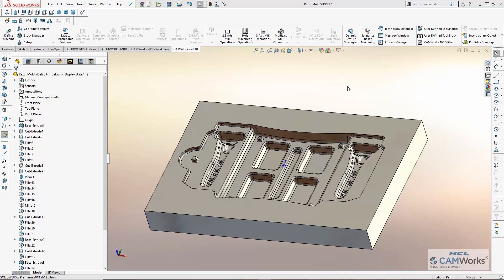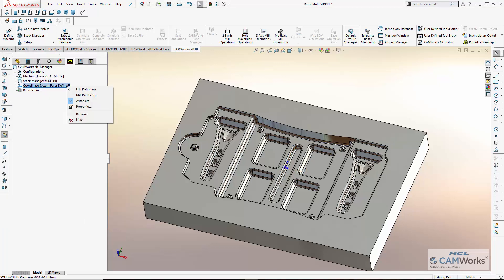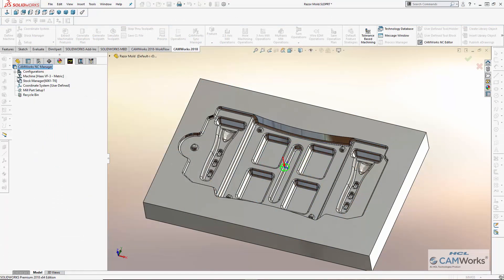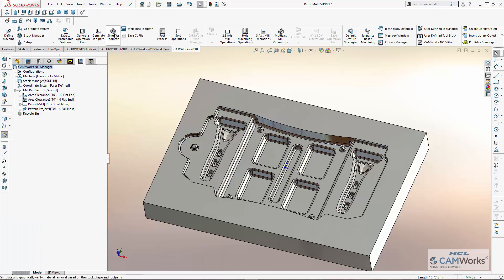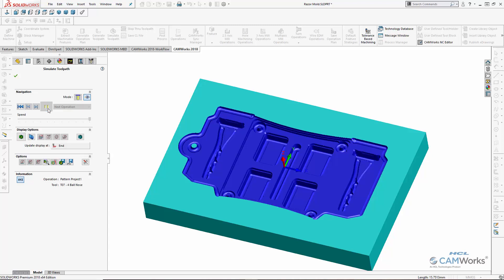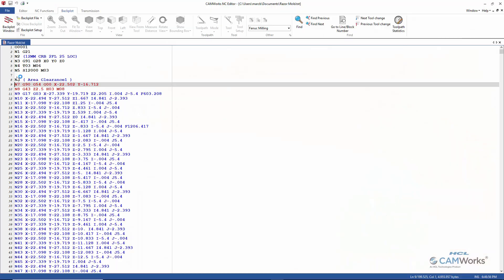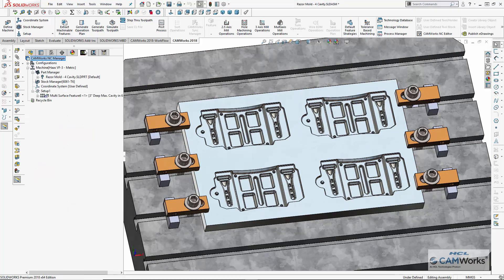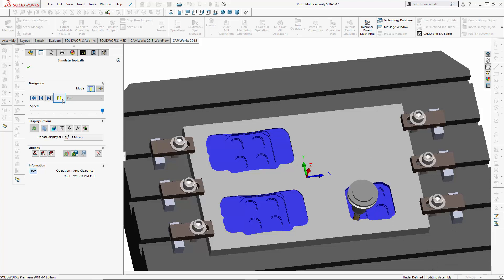3 Axis Milling | CAMWorks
CAMWorks 3 Axis Milling routines to machine complex, contoured surfaces routinely encountered in mold making and aerospace applications.